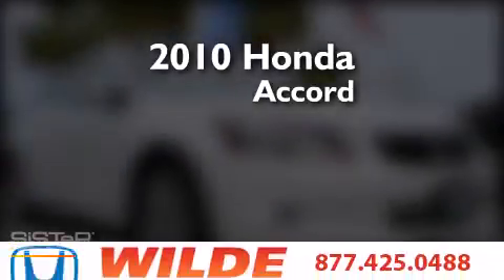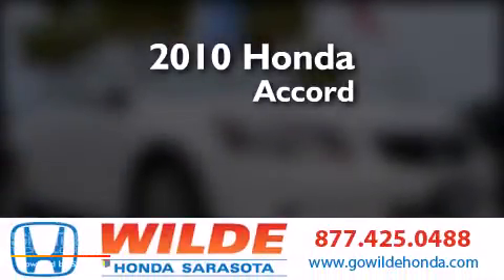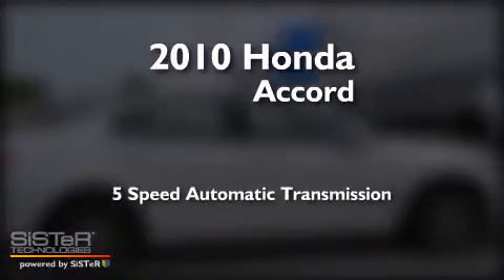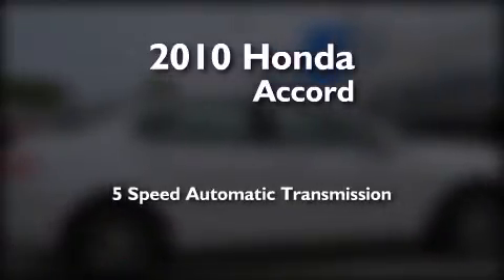2010 Honda Accord Sarasota FL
We have been honored to serve the Sarasota FL area , we promise that your experience at our dealership will exceed your expectations ! Year : 2010 Make : Honda Model : Accord Engine : V6 Cylinder Engine Trans . : automatic Exterior : White Diamond Pearl Miles : 8,654 Interior : Ivory Stock : P10094 Wilde Honda - WI 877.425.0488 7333 S. Tamiami Trail Sarasota , FL 34231